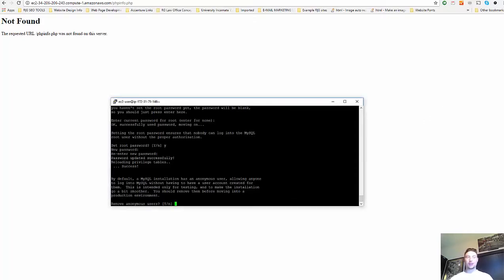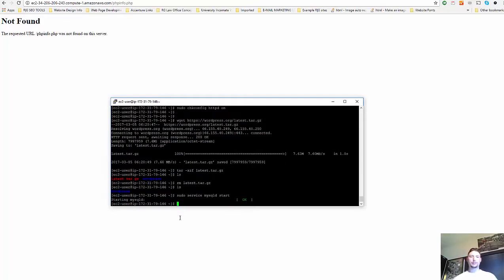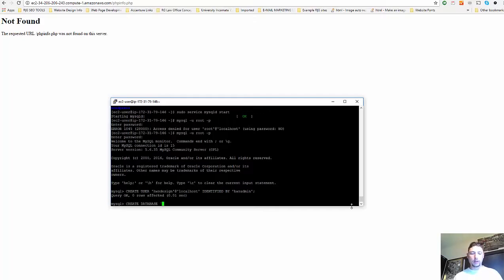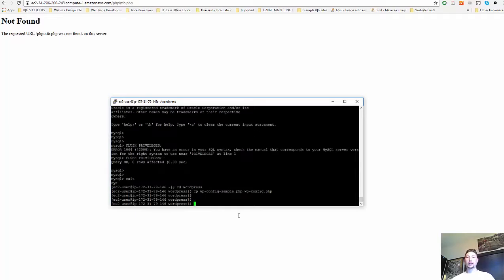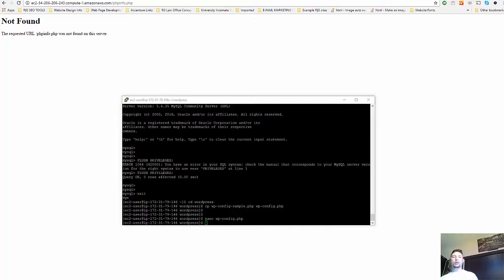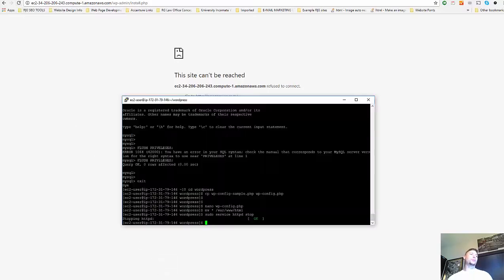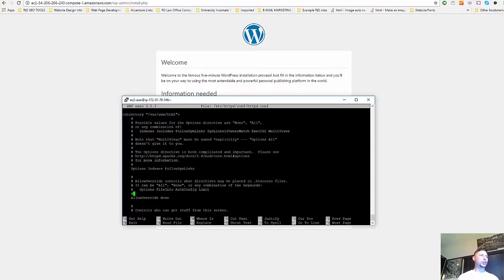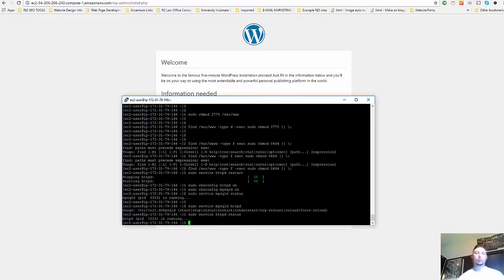Setting up AWS EC2 Instance Part II - MySQL and WP Installation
This is part two of the series on how to configure an EC2 Instance on Amazon Web Services and how to install MySQL/Wordpress.

Phone: 1-800-SEO-PLUS